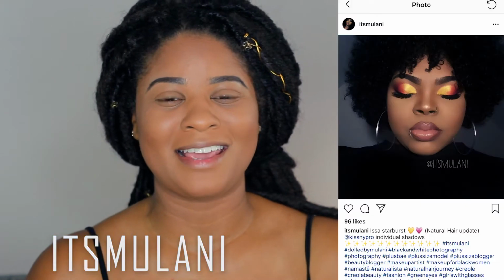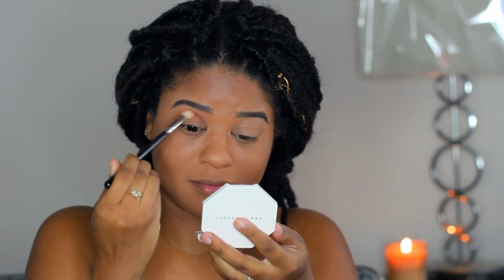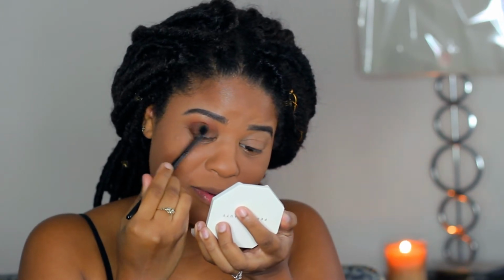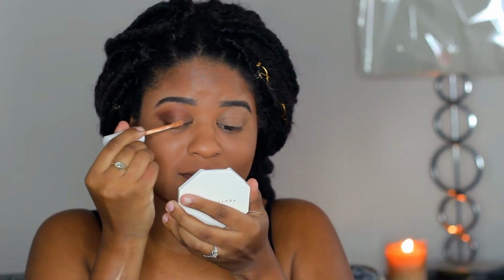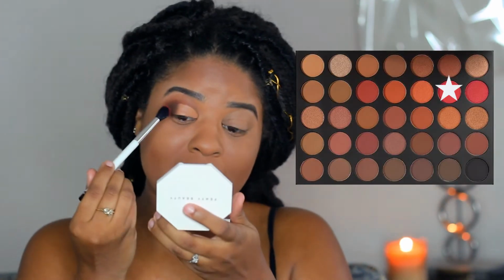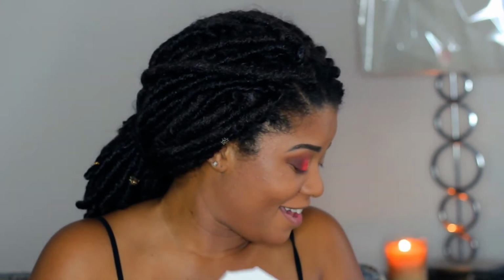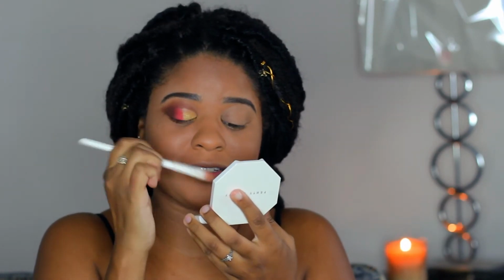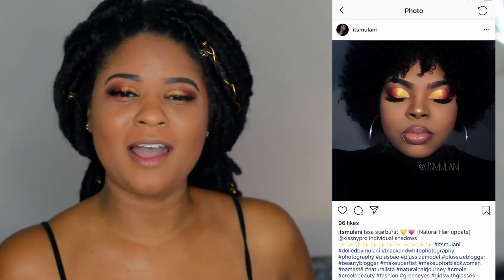Recreate Makeup Looks without Buying New Stuff | NEW CHALLENGE! | Lovejiselle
Hey! Today I decided to challenge myself to recreate a makeup only using things I already owned. It was a challenge and pushed me outside of my comfort zone.

I challenged you to complete the USEWHATYOUGOT challenge and tag me.

I recreated @ItsMulani makeup look off of the gram. Thanks, Best friend for putting me on to this BEAUTIFUL makeup artist :)

T W I T T E R ♥  S N A P C H A T♥  I N S T A G R A M

Products Mentioned:
Morphe 30O2
Fenty Trophy Wife
Jasmine Brown X Eyelure in Curly Queen
Wet N Wild Lip Liner in Chestnut
ELF Lip Crayon in Praline

ColorElation.com: Lovejiselle15
LovenGoodLips.com Lovejiselle